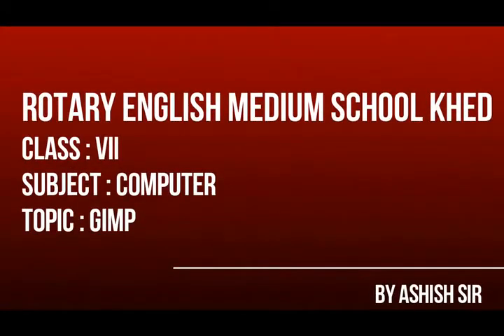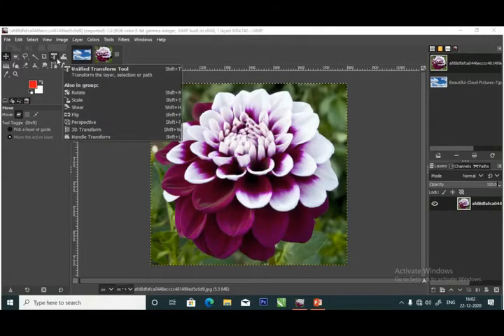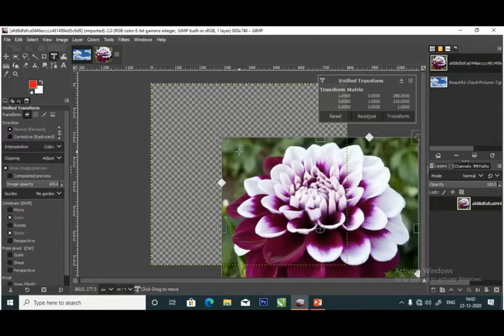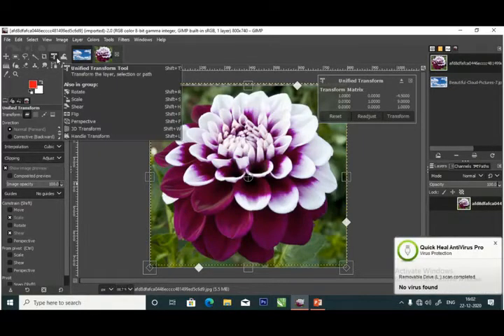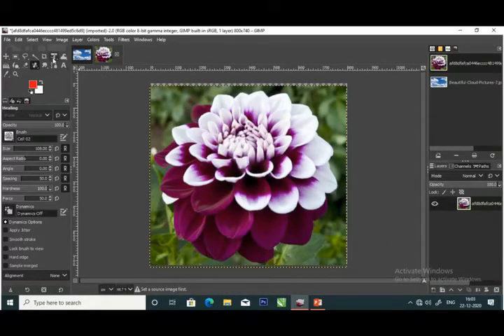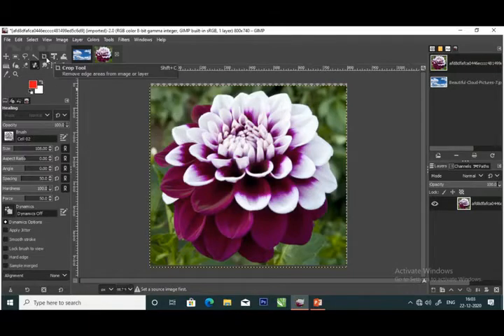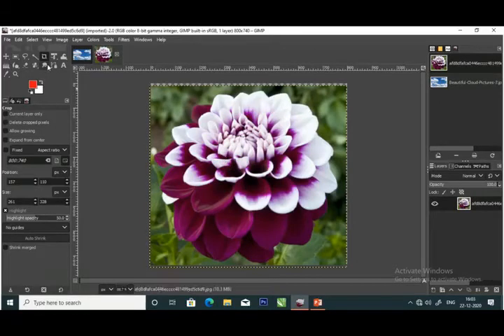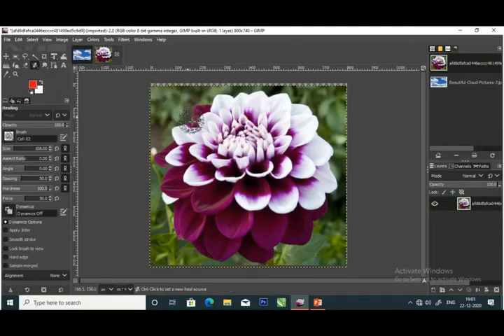Introduction of GIMP Class VII